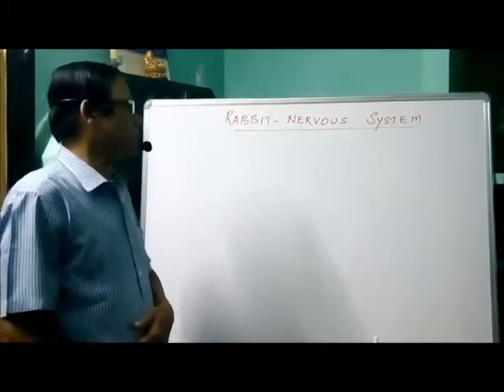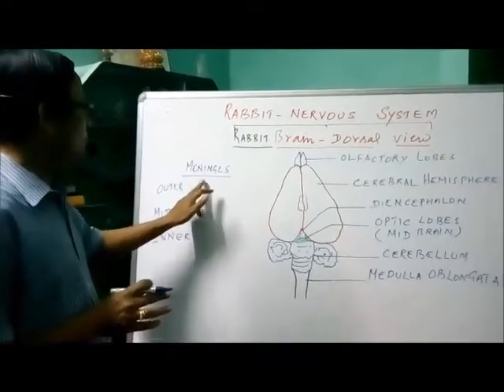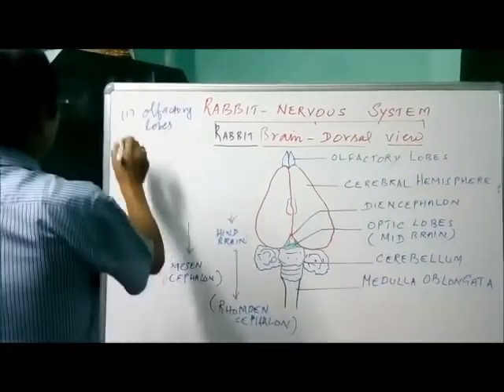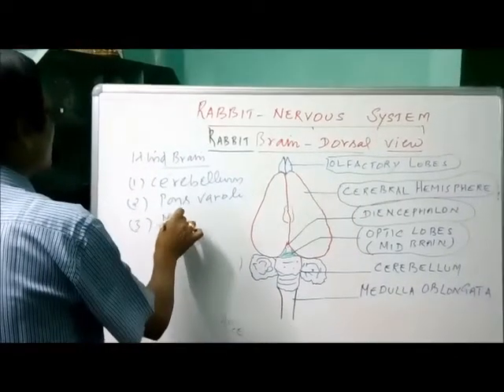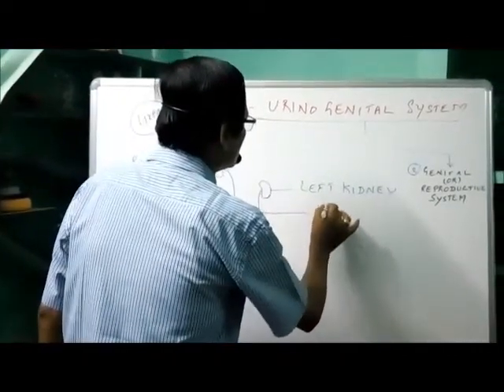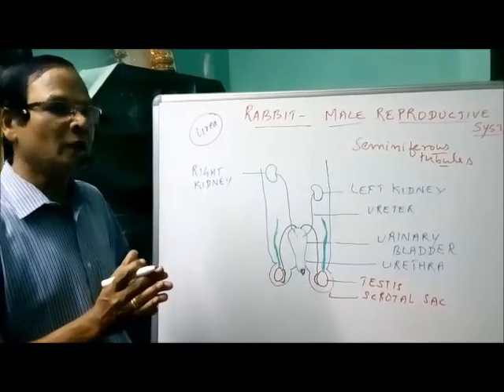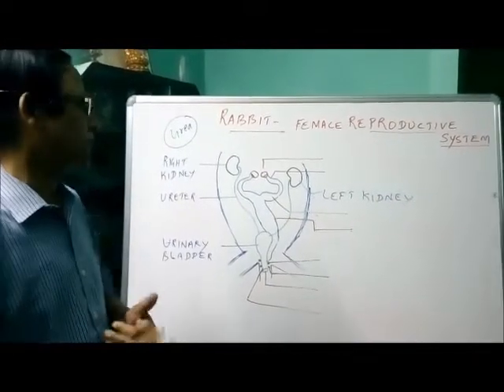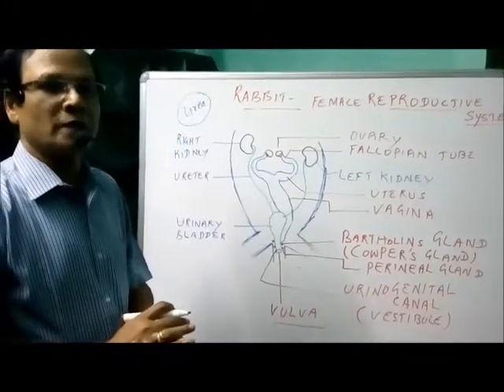X Science Biology Unit 13 Structural organisation of animals Part II Nervous and Urinogenit